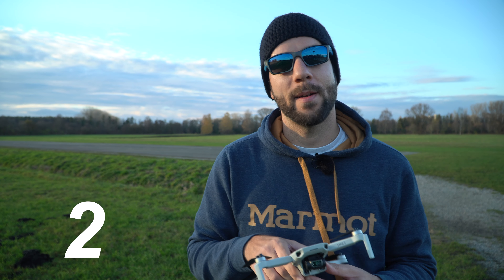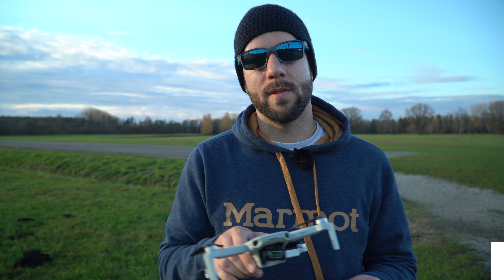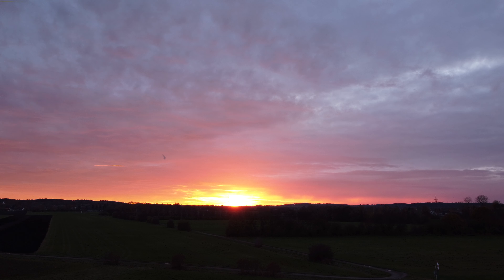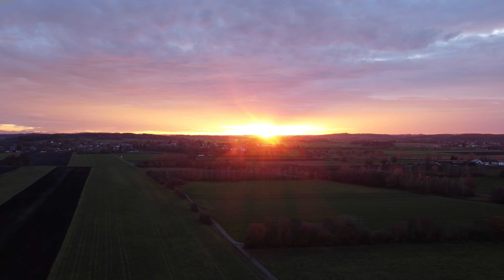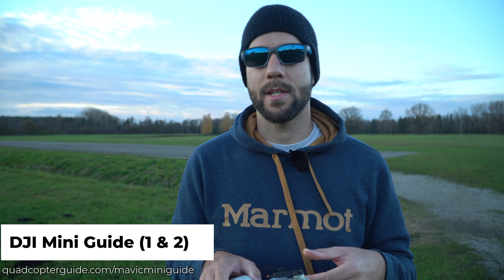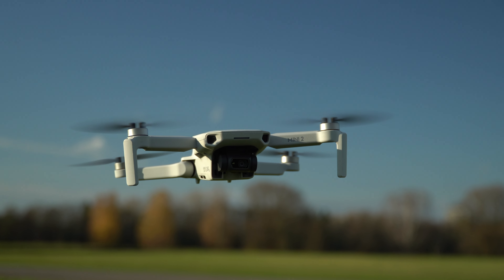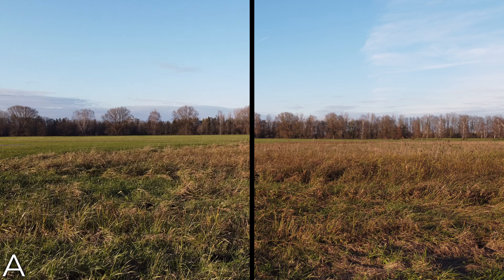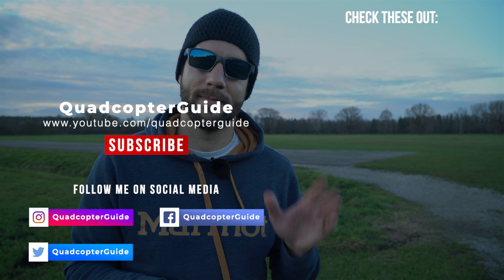DJI Mini 2 - Cinematic Demo & First Impressions!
Today, see what this incredible drone is capable of.

Parts for my 7" Build:
RC Tx
Motor (x4) 1300KV
Crossfire Receiver
GPS Chip
Smoke Stopper
6S battery
Soldering Iron
6s balance lead
14AWG wire
Blue tacky stuff

🔹CAMERA GEAR🔹
Main Camera
Main Lens
B-Roll Lens
Wide-Angle Lens
Wireless Mic
Lav Mic
Shotgun Mic
Voice Over Mic
Action Cam

🔹OTHER GEAR🔹
Vertical Mouse
Ergo Keyboard

Like Luminar or Aurora? Get paid to promote it.

By visiting and checking out the products I research, use & love you help out the channel. If you purchase something through some of my links you even help the channel even more. Here are the companies and brands you should check out: